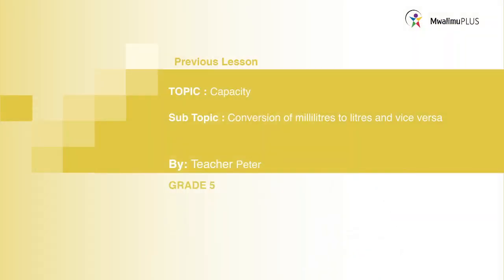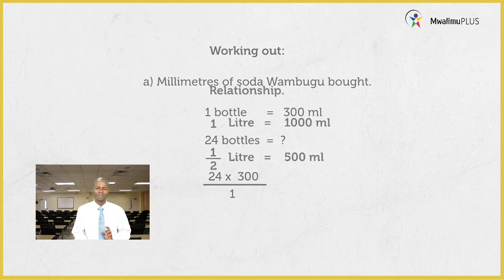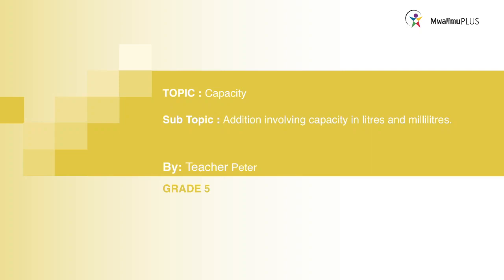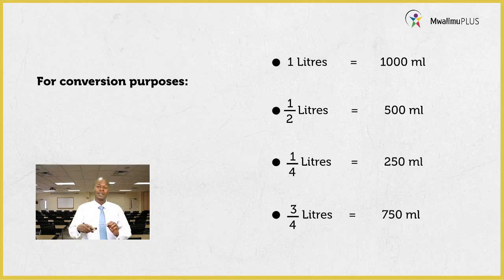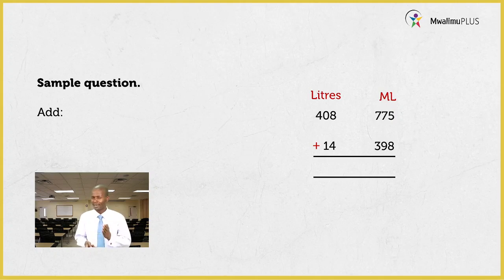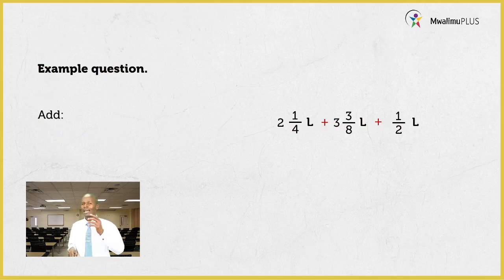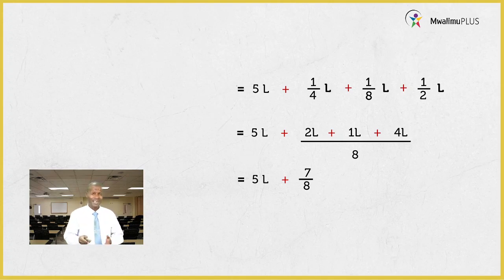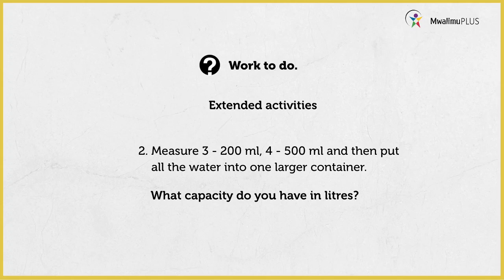MwalimuPLUS | CAPACITY - Addition involving Capacity in Litres and Millitres